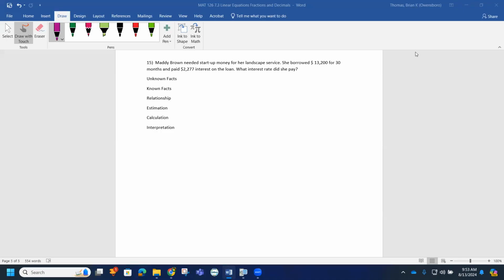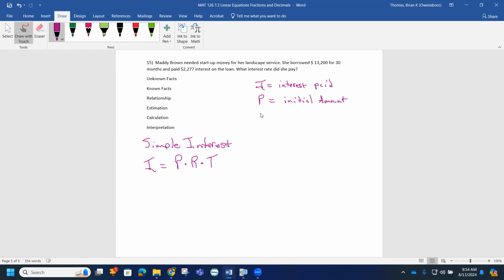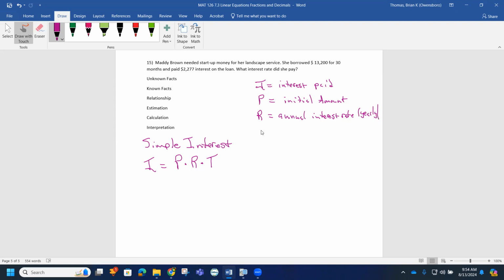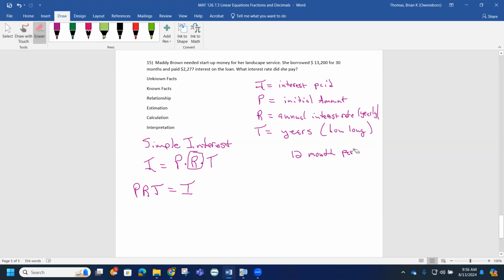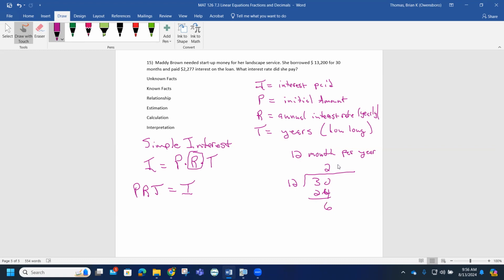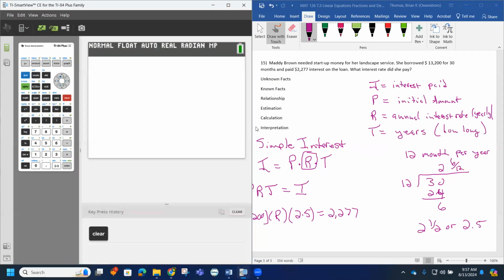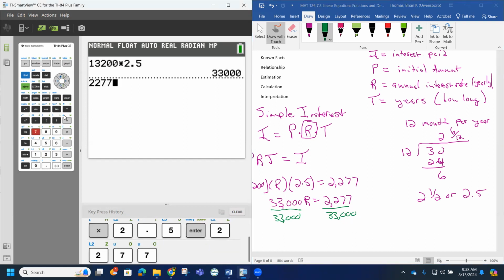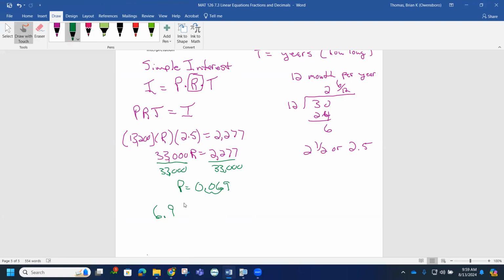126 U1 7.3.15